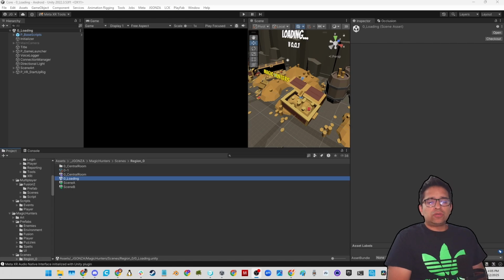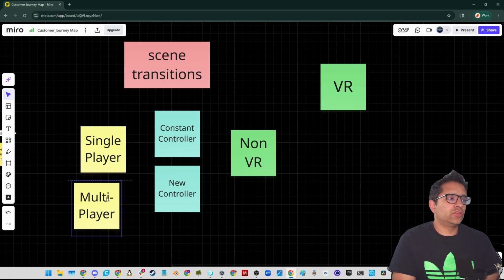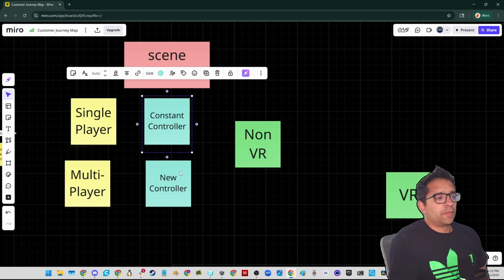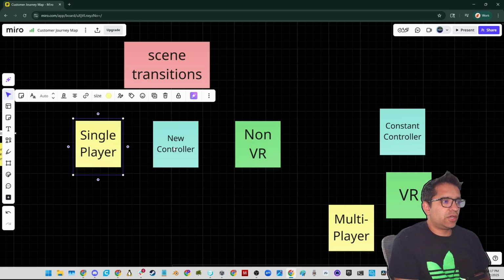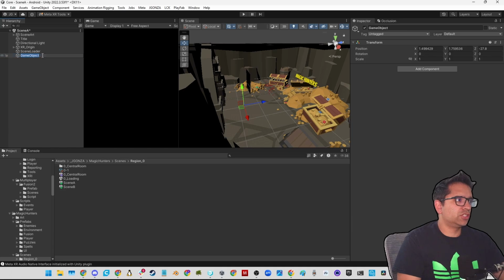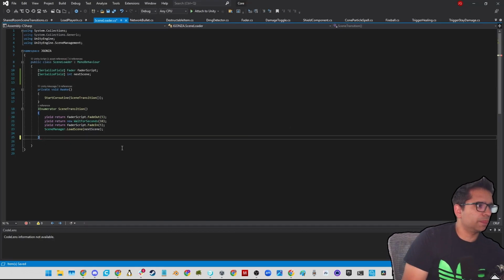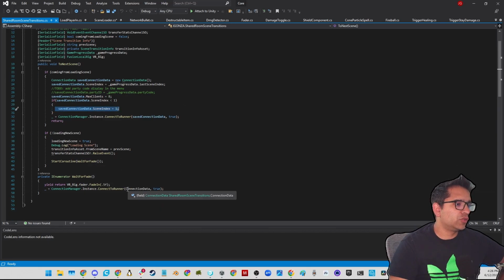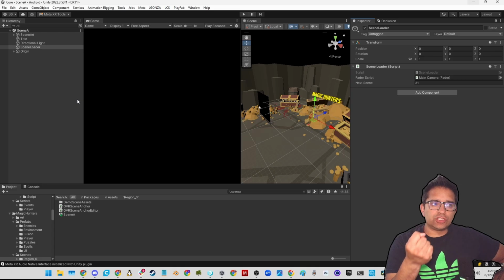Unity Scene Transitions: Understanding the character controller and multiplayer implications